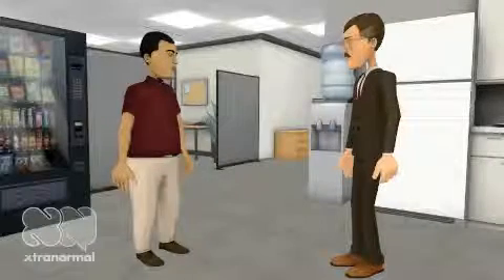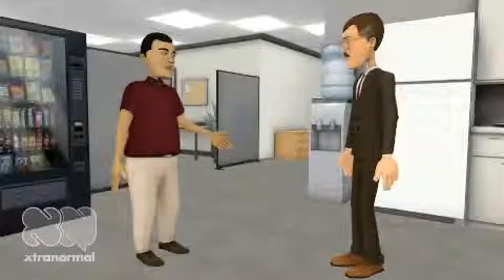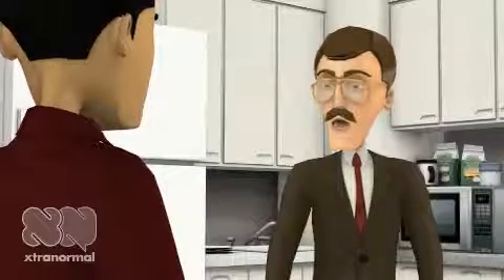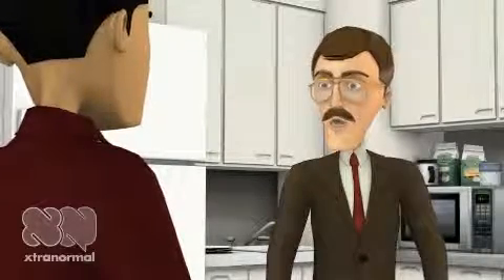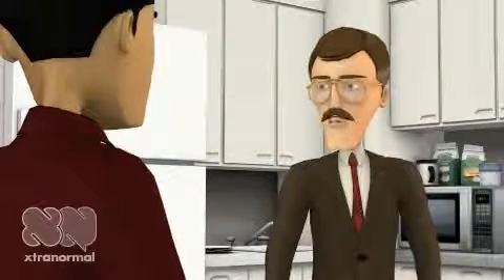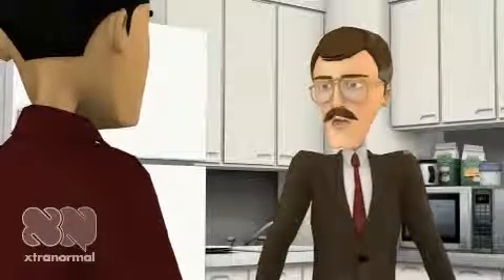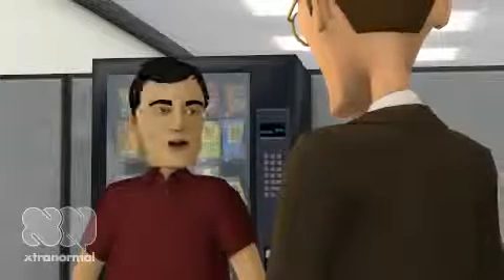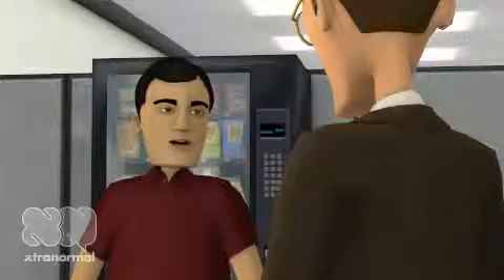VC Inc. Marketing sales support animated video sample: Syncsort's Xtreme Data Makeover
This humorous viral clip was written, directed, and produced by VC Inc. Marketing and helped to generate industry buzz, increase backlinks, ramp up incoming web traffic, and stimulate lead gen for Syncsort.